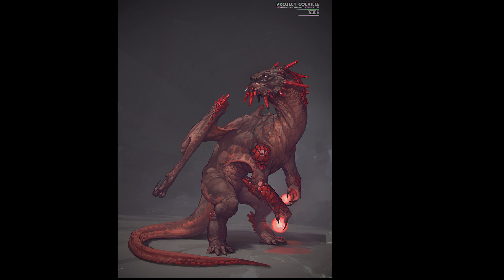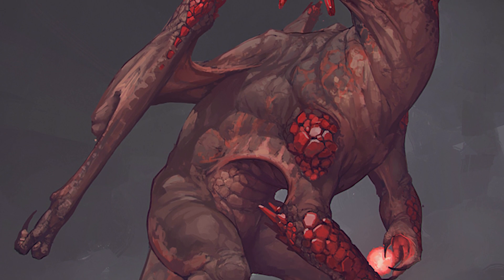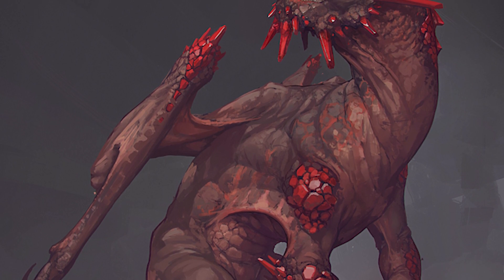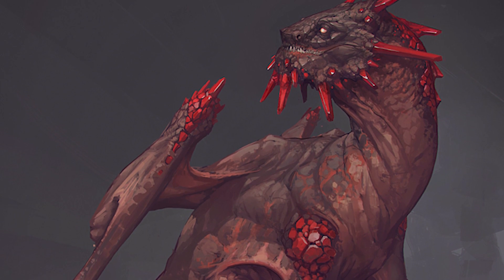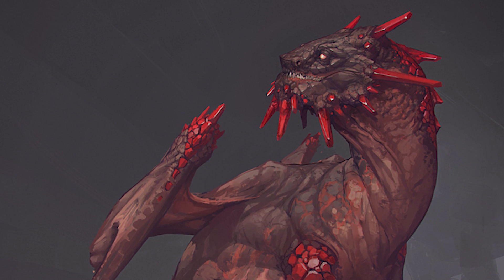Kickstarter Update Three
Check the FAQ!

Come join us live on twitch any Saturday night this month.

Or come by twitter!

We also have a Discord!

And a subreddit!